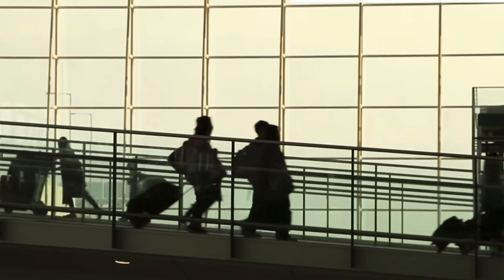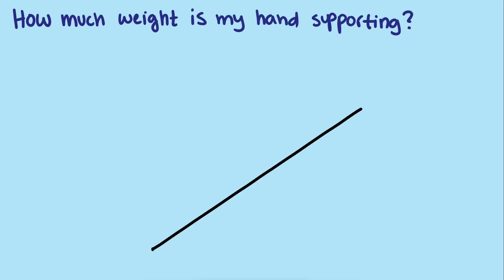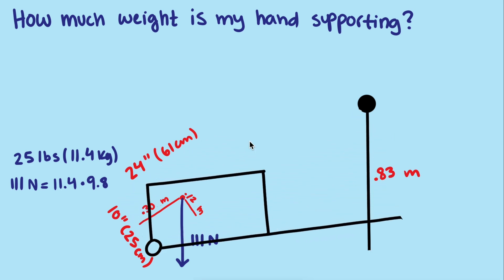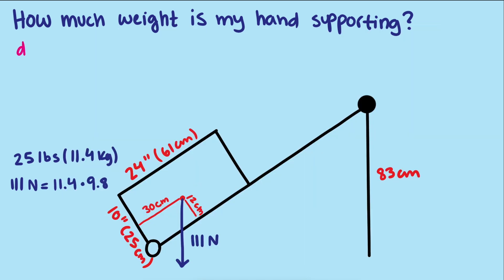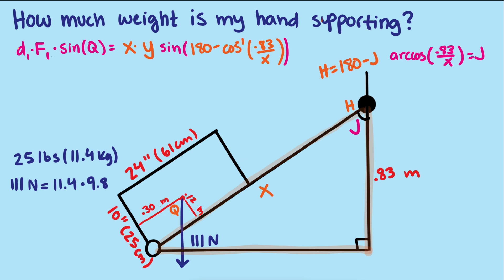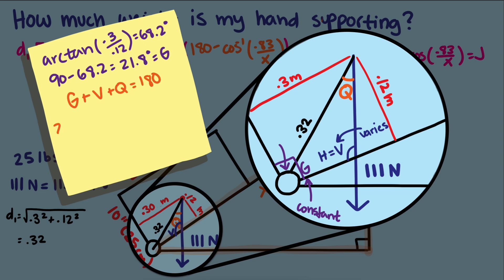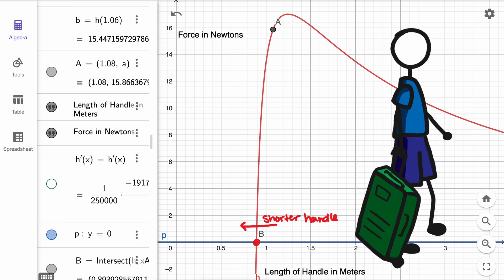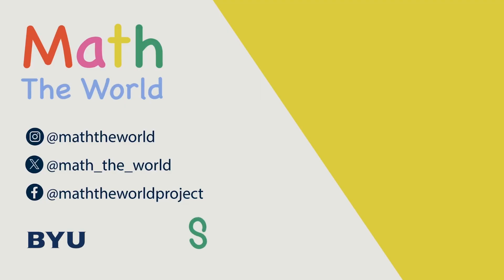Physics Explains Why THESE Suitcases Cause Headaches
Why do some suitcase designs seem to cause more headaches than help—especially in crowded airports? In this video, we explore the math and physics behind pulling a suitcase and how it causes strain on your body, giving some people headaches! Using geometry, trigonometry, and a bit of optimization, we uncover how poor design choices create real-world problems. It’s a fun, visual breakdown of a frustrating everyday experience, and a great example of how math helps explain—and maybe even solve—the little design flaws that make travel harder than it needs to be.

Script: Doug Corey and Jennifer Canizales
Audio: Doug Corey
Animation: Jennifer Canizales